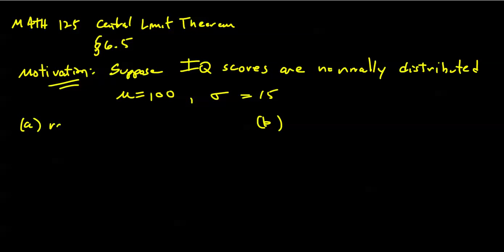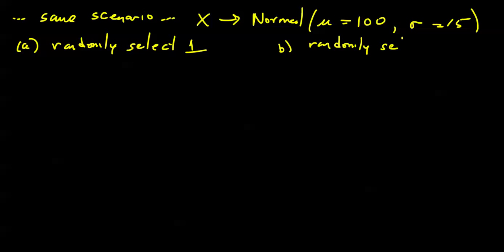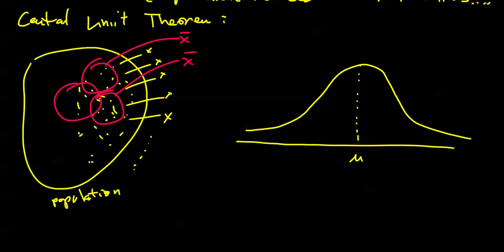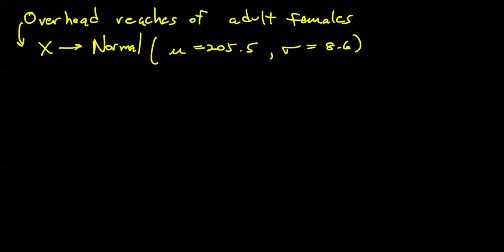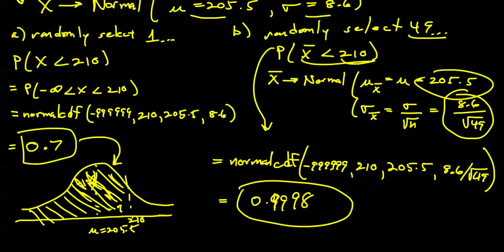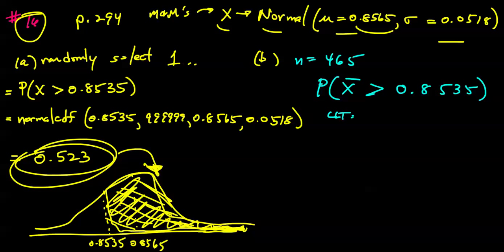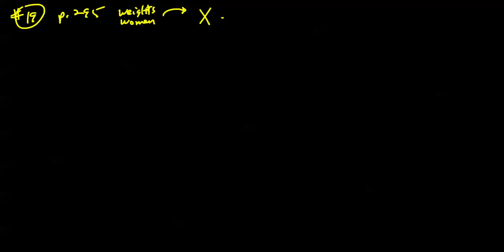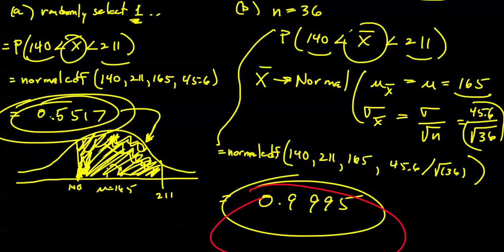6.5 Central Limit Theorem